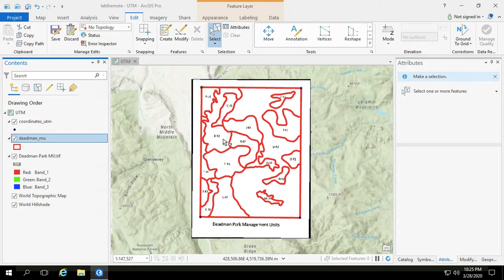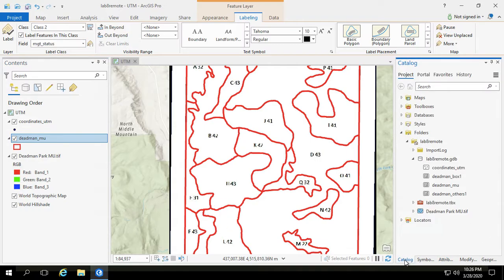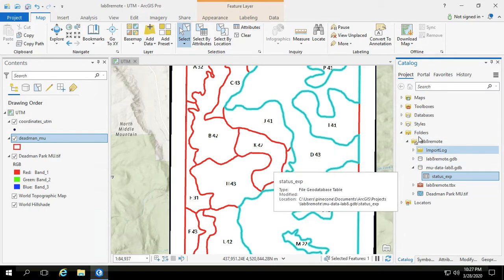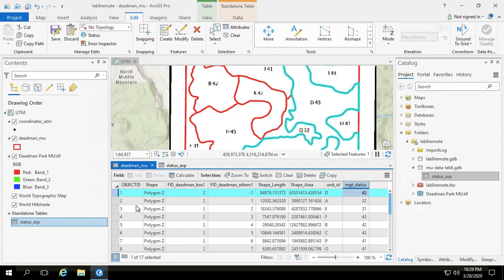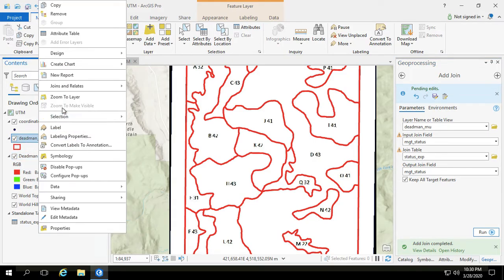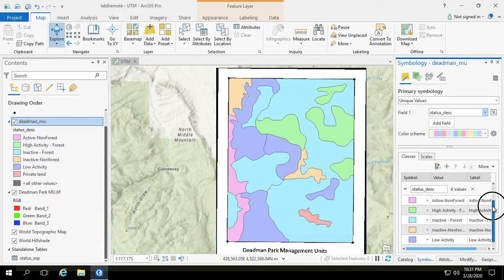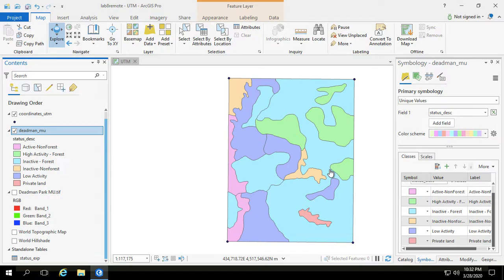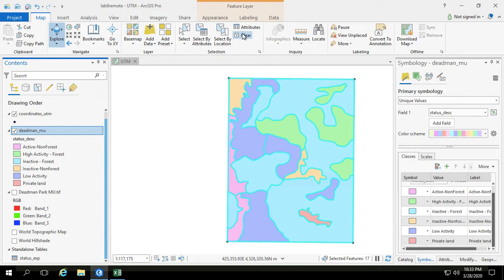Part 5b Union Join Symbology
Adding Attribute Data, Quality Checking, Conducting Join between Deadman_MU and status_exp and selecting a descriptive symbology.